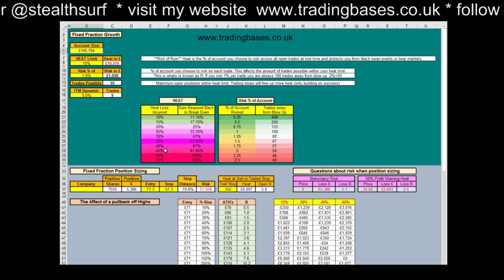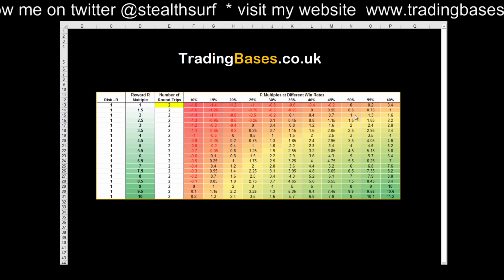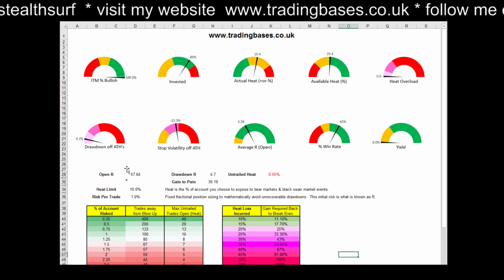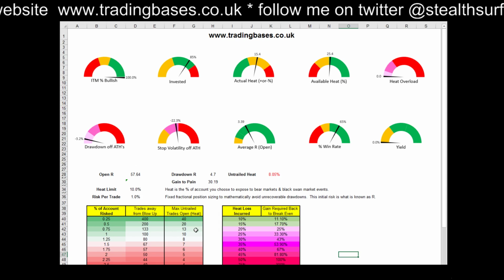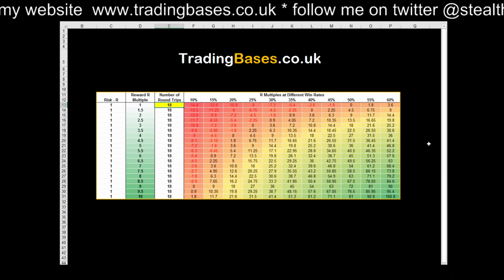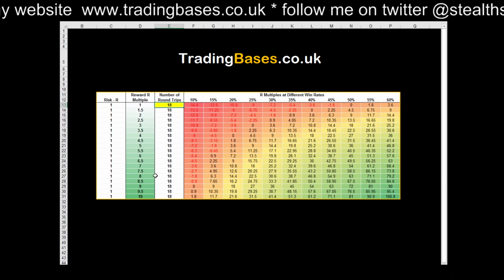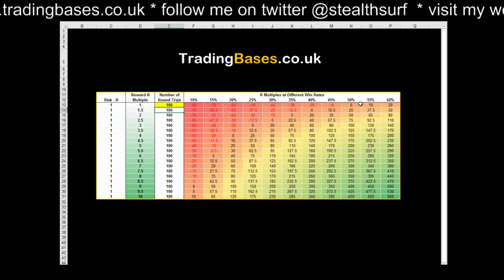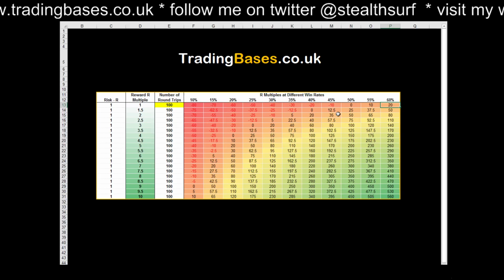Understanding Profitability in Different Market Environments - Distribution of Win% & R Multiples